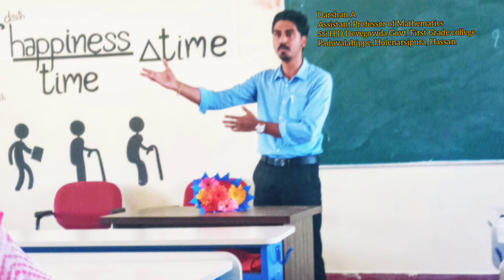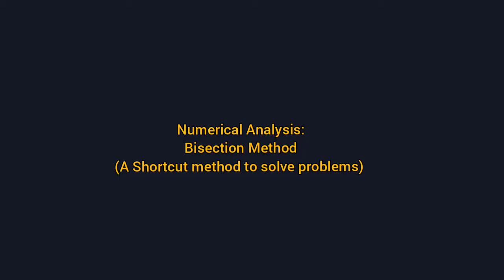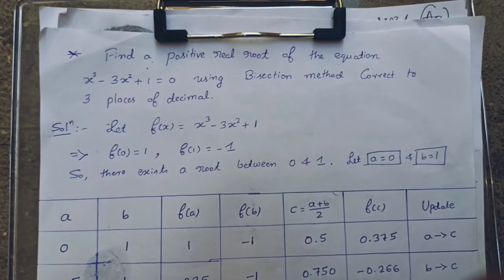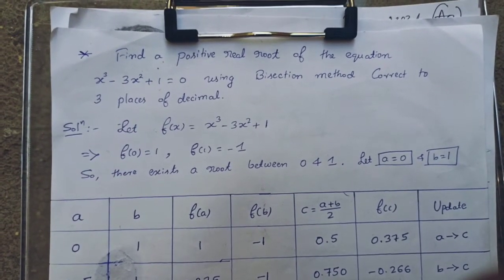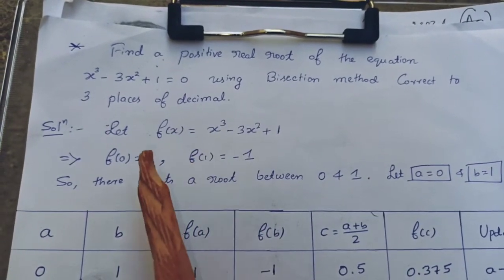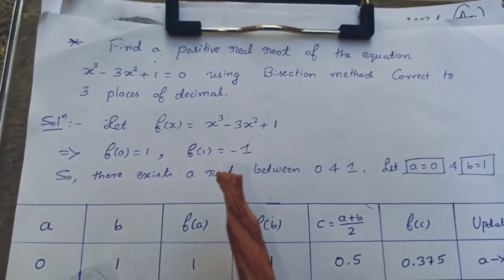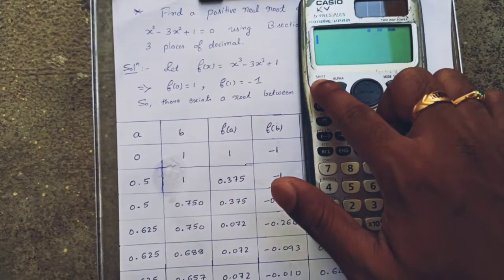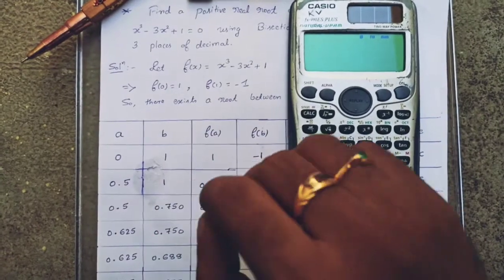Numerical Analysis - Bisection Method Problems (A shortcut method to solve)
In this video, I explained a shortcut method to solve problems on Bisection Method. I haven't covered any theoretical aspects of it. You can try the same trick using 991muS calculator, with slight modification.